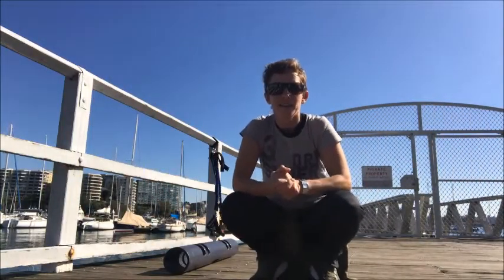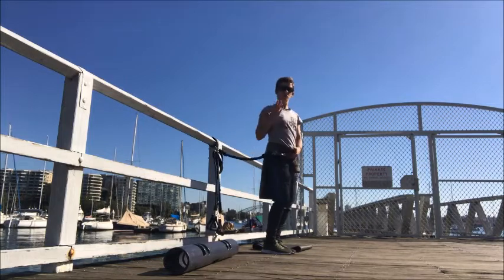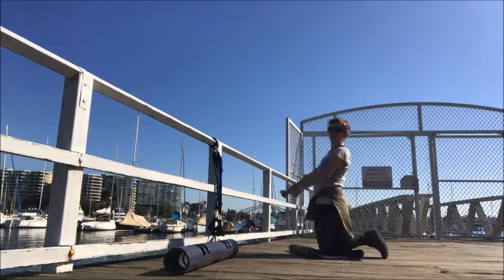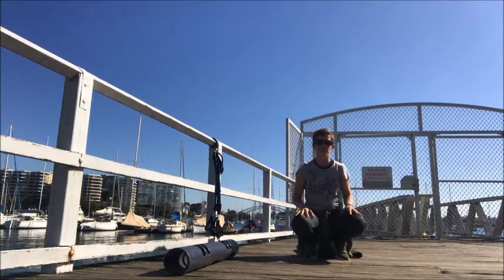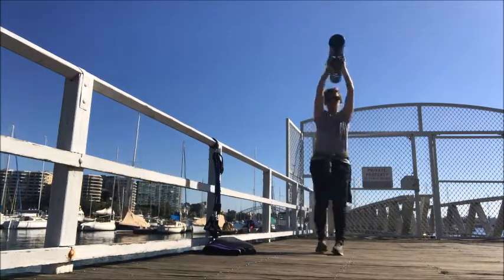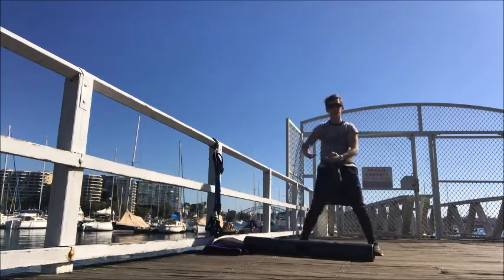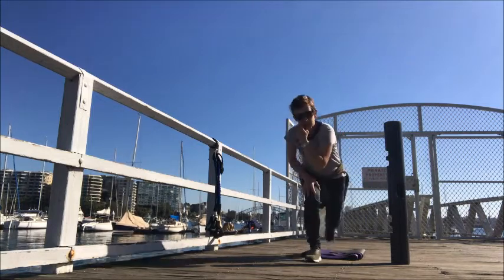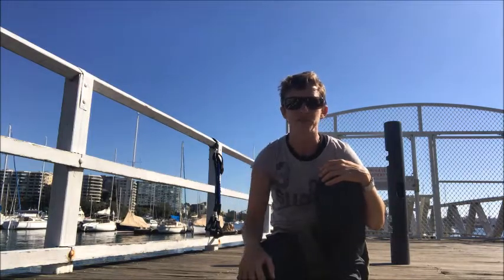Function Friday : PT plan bands & ViPR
This is another of the training plans filmed during lockdown in Sydney.
It shows 6 exercises using the Band-ITS kit and the ViPR.

band =
1 arm push
kneeling lat pull
chop and lunge hover

Vipr =
rear lunge  with foot print change &  OTT
skater and halo
half kneel dead start and rainbow
(If you don't have a ViPR you could use a dumbbell or med ball)

Stay functional and varied to train your body for performing.